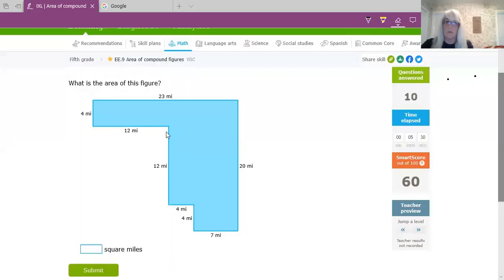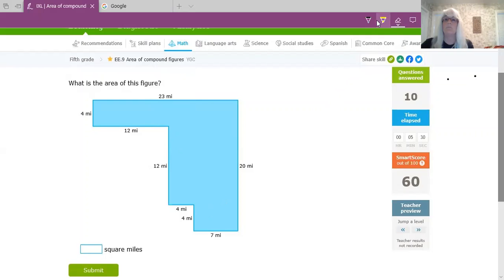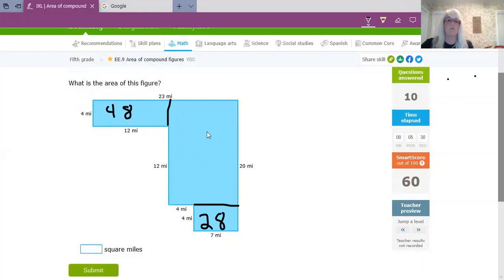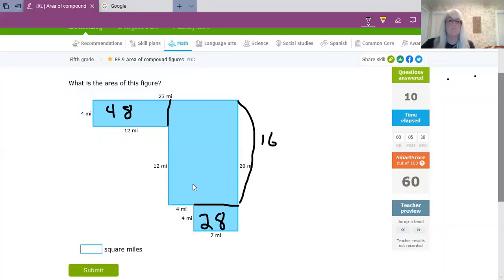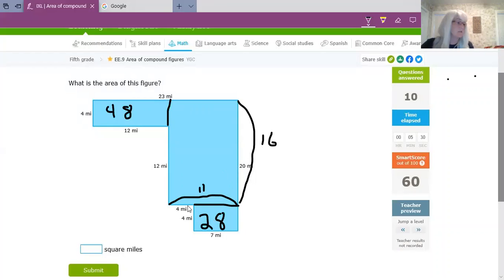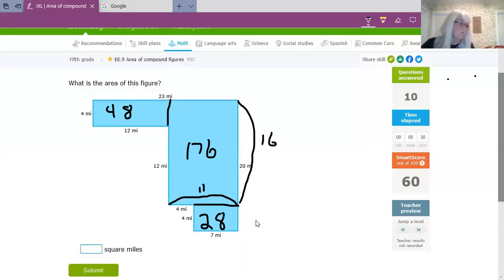Frogs Math Area of Compound Figures #2